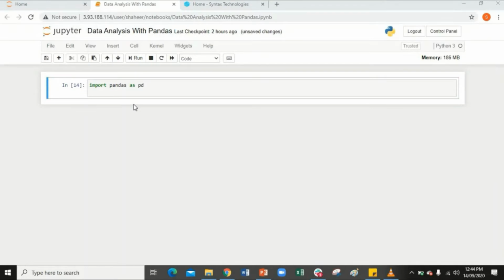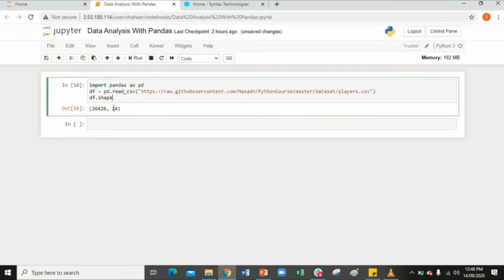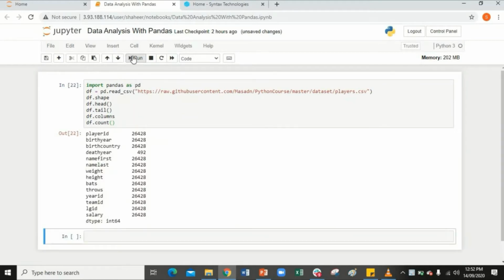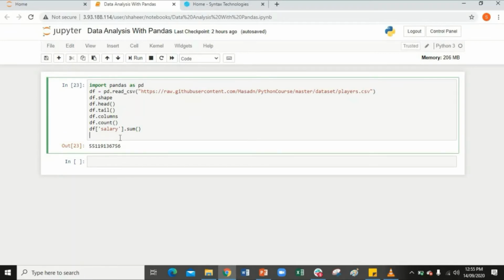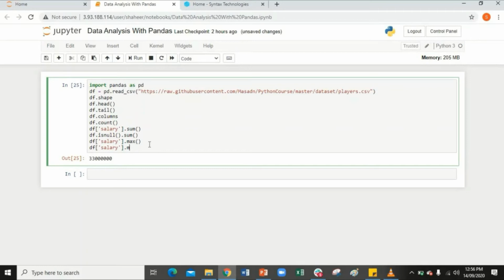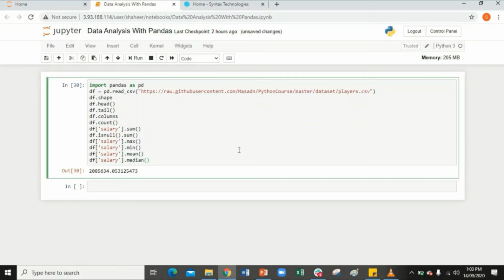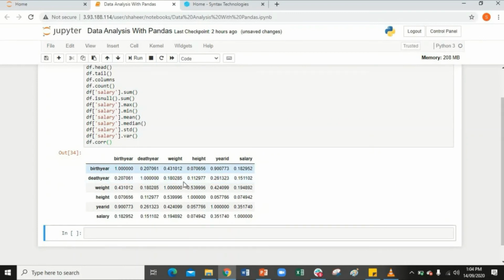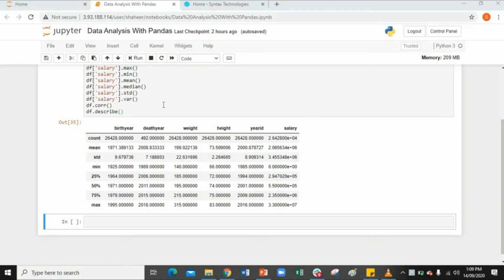Basic Data Analysis with Pandas with Python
In this class we will learn how to use Pandas library in Python .